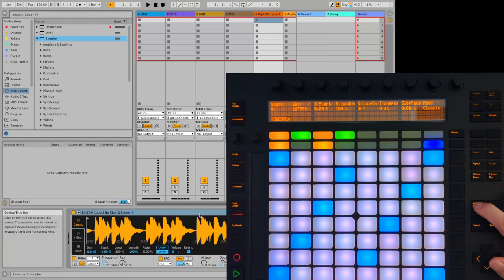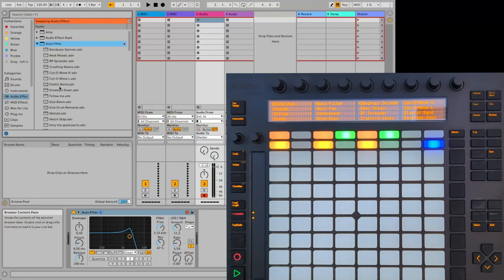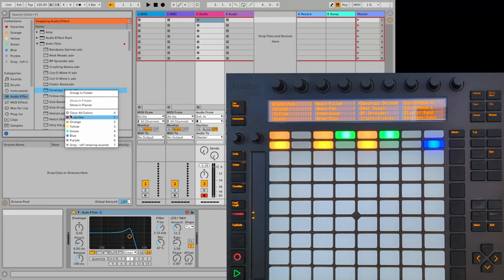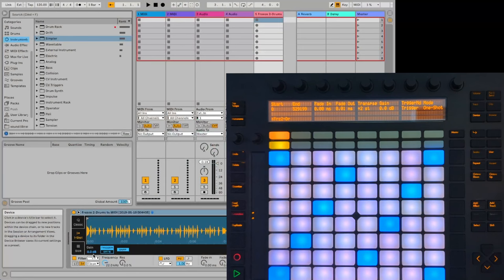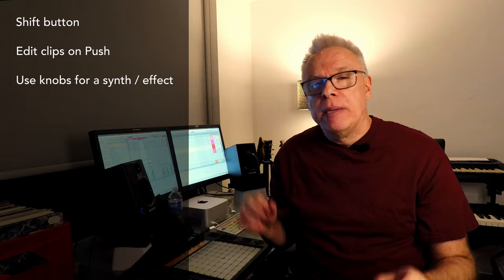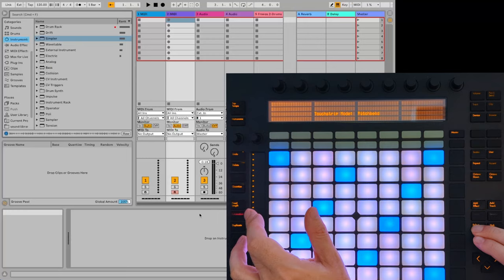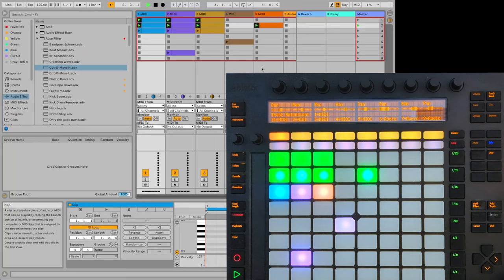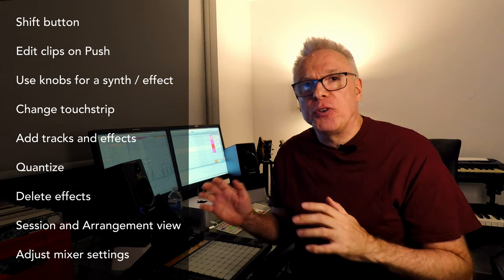Practice THIS Every Single Day on Ableton Push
If you want to learn to get better at using your Ableton Push and finish tracks faster, you need to do these things every day.

This will work whether you have Push 1, 2 or the new Push 3.

I show you how to become a pro in 3 minutes.